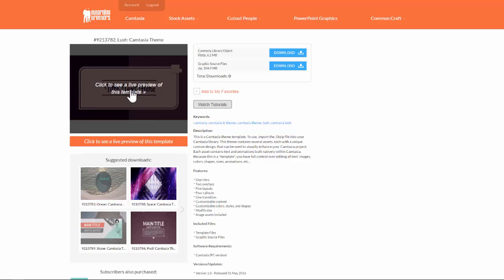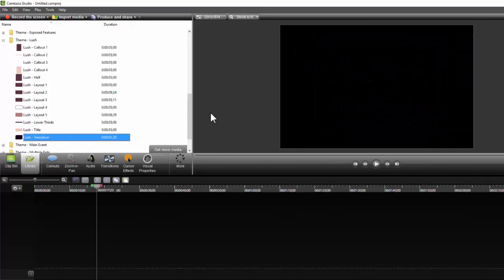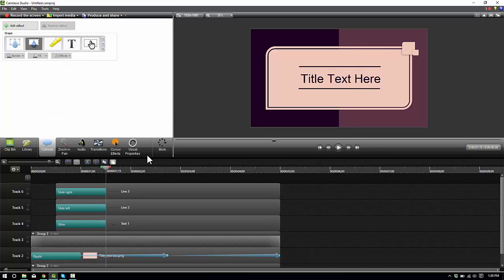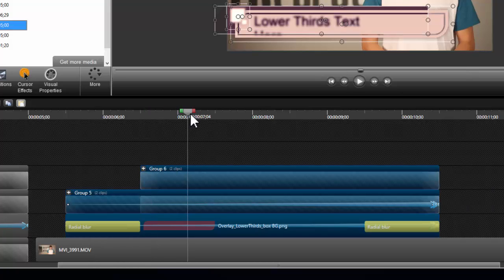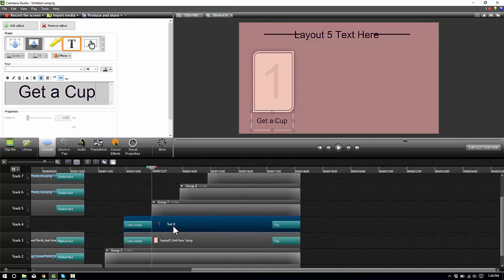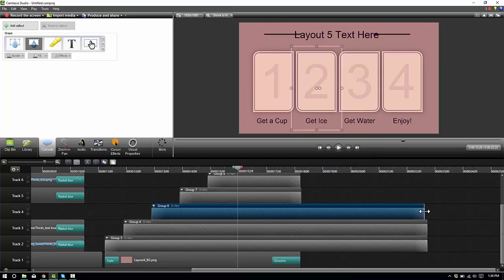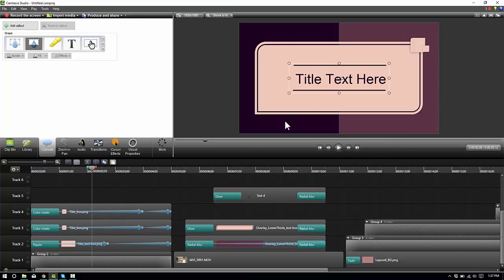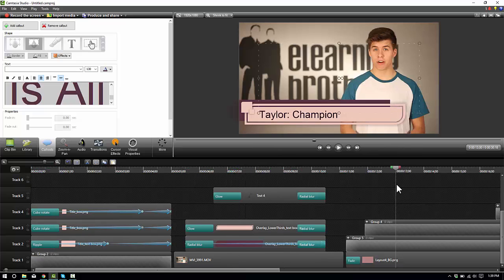How to import and use Camtasia Library Files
In this video, Brother Andrew walks through how to import and use Library files in Camtasia Studio 8.